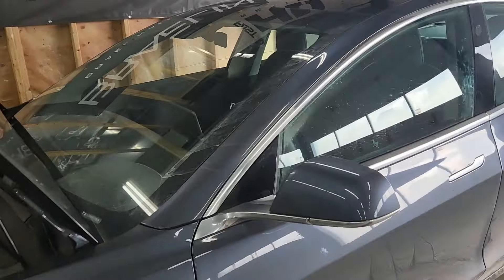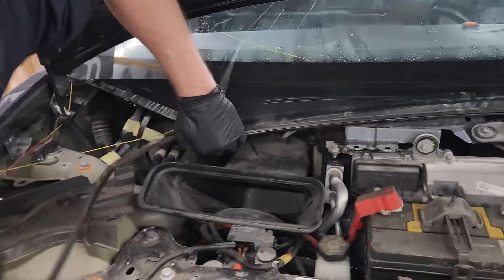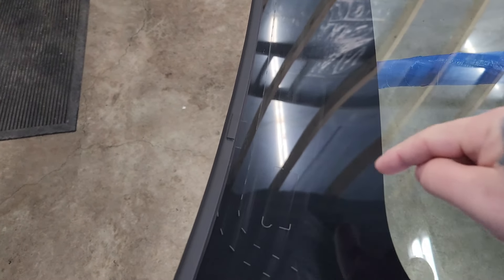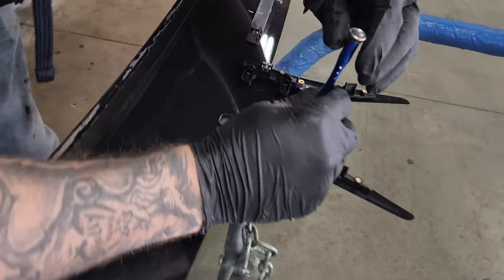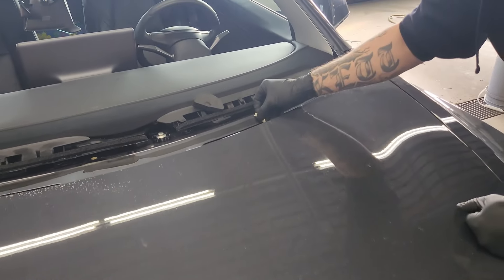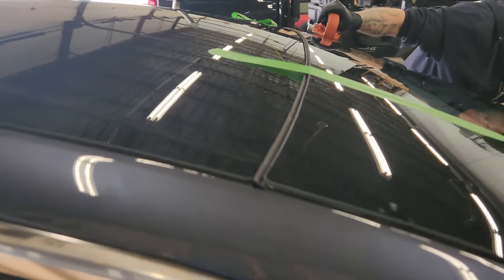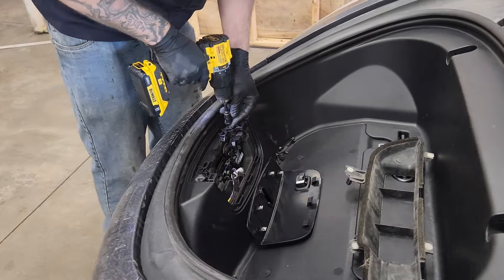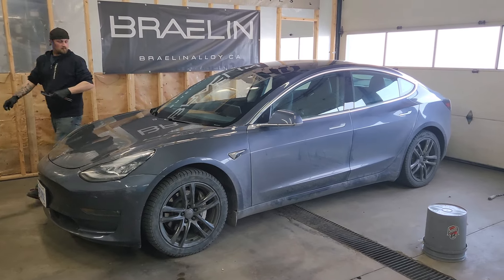2020 Tesla Model 3 (windshield replacement)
Replacing the windshield on a 2020 Tesla Model 3, here in my shop in Simcoe Ontario, follow us as we go step by step on the replacement of the glass.

And as always with the help of @jeffkett1186
@taylorpaine9005 (aka Taylor not so Swift)